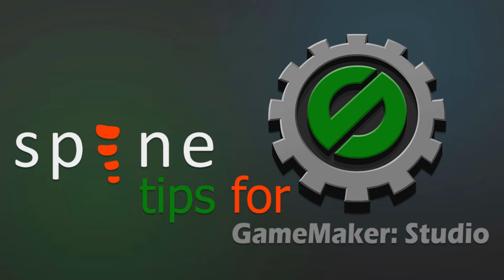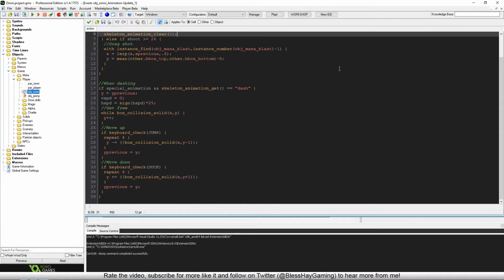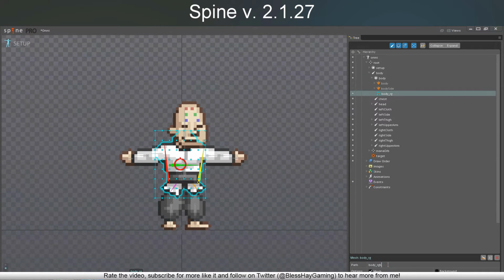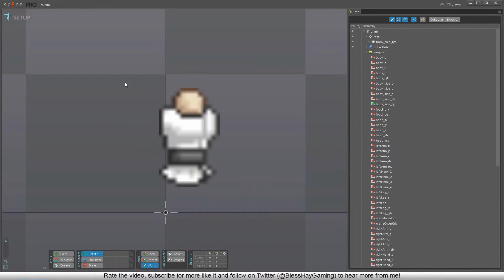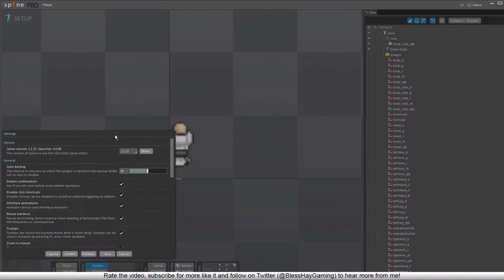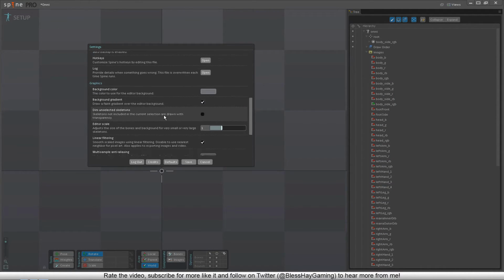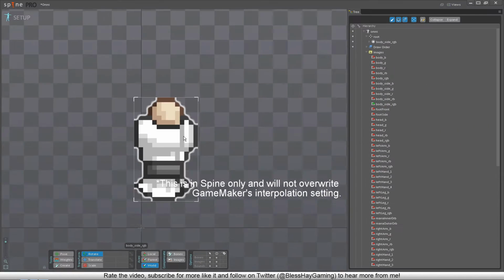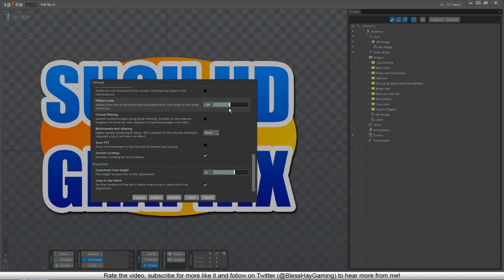Spine Tips for GameMaker: Studio - Animating Pixel Art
In this video you will learn about a few settings in Spine which makes it easier to animate pixel art. Starting out easy with this new series!